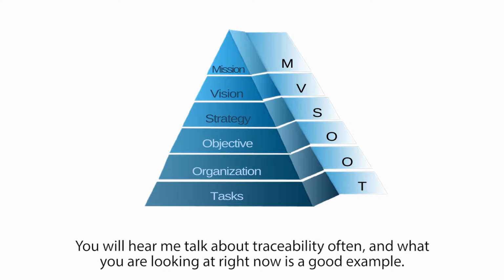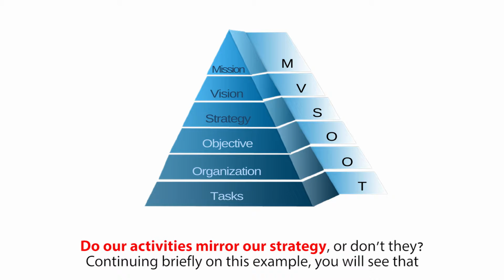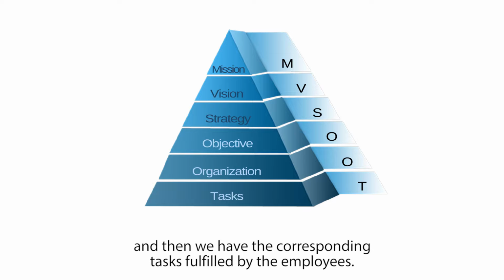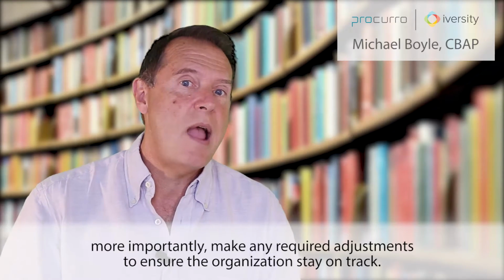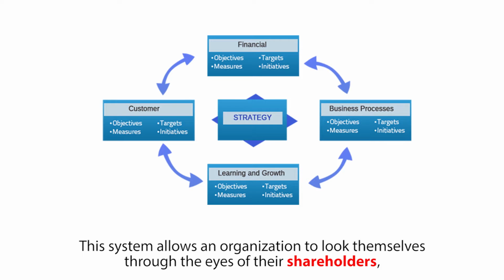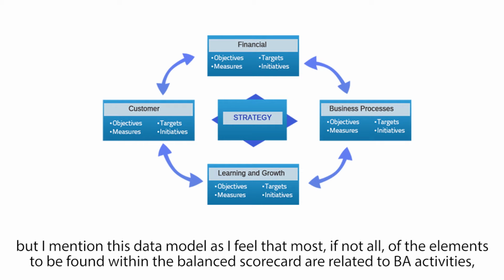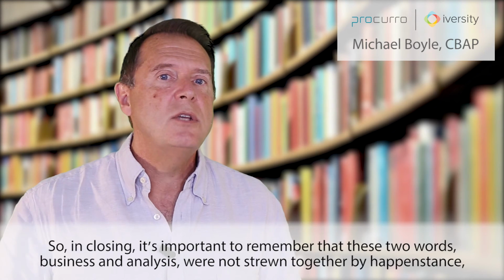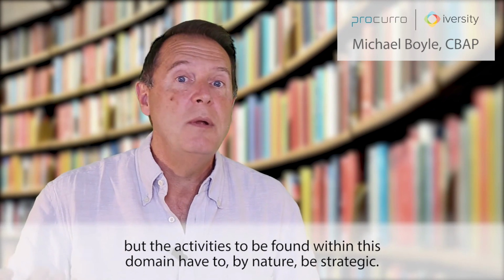1 6 Business Analysis and Strategy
We mention that the Business Analyst is a trusted advisor, but what does this mean? Here's another video from the Business Analysis 101 course, originally hosted on iversity.org between January and March, 2015